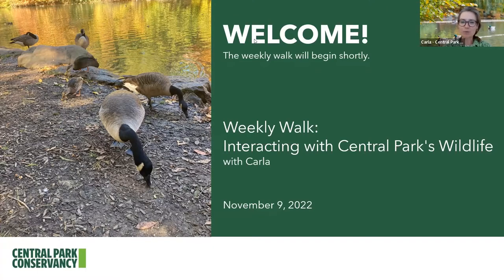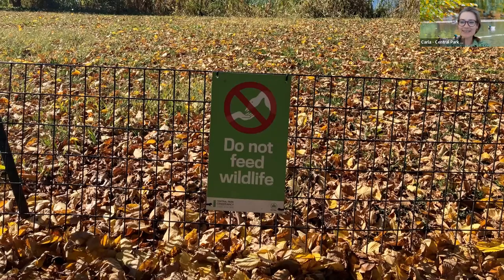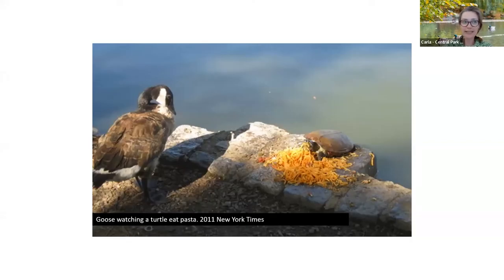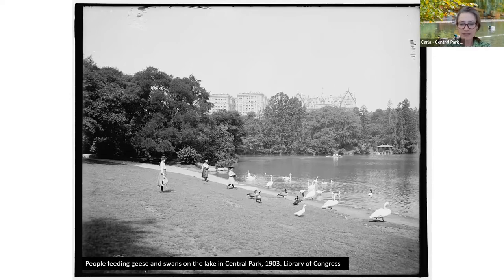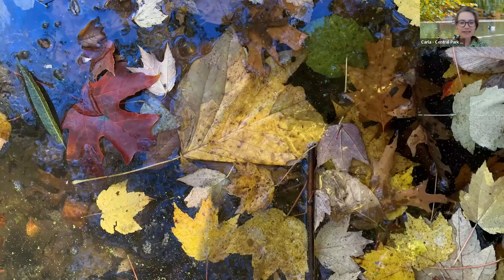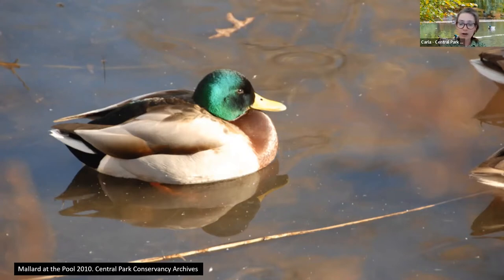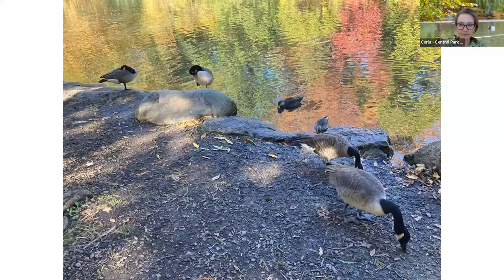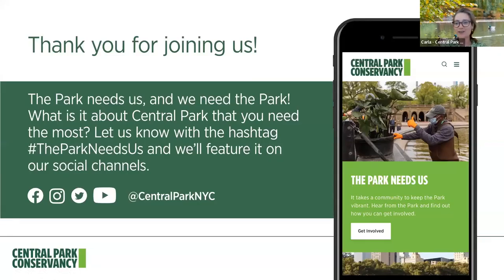Weekly Walk: Interacting with Central Park's Wildlife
Join us on this Weekly Walk and meet some of our favorite Park residents while learning how to interact with these Park inhabitants safely and respectfully. Together we can keep wildlife wild!